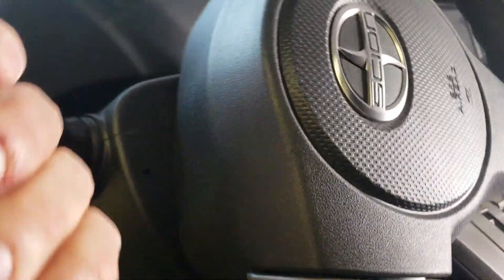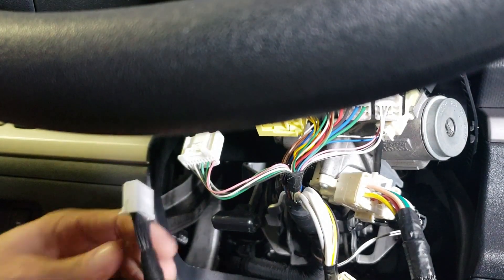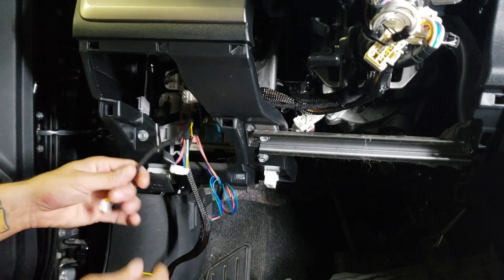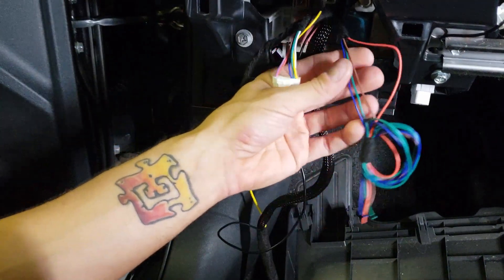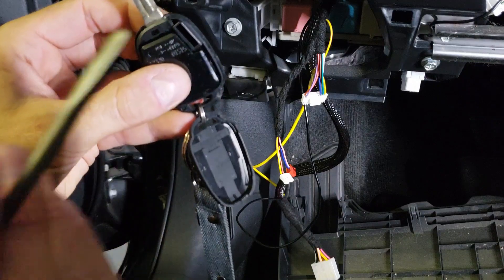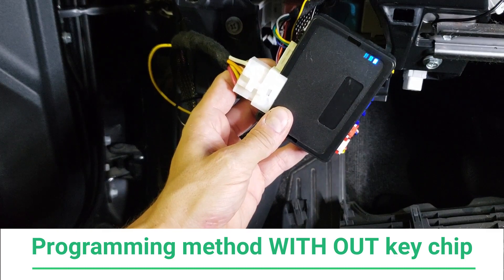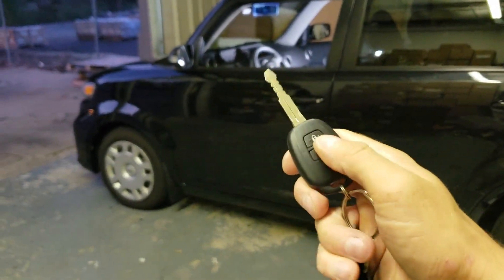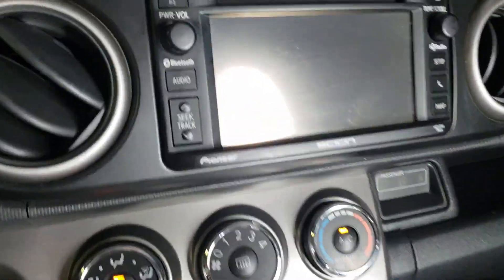Toyota/Scion Y11 100% Plug & Play Remote Start Kit - Camry, Highlander, Corolla, Rav4, Venza, XB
We have created the worlds ONLY 100% Plug & Play

This kit will fit a variety of vehicle making the installation a breeze!